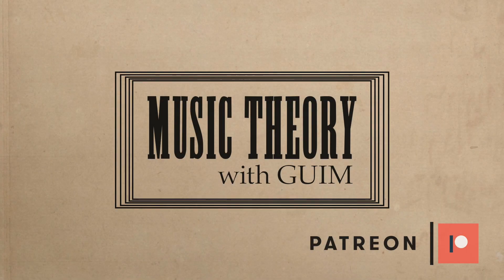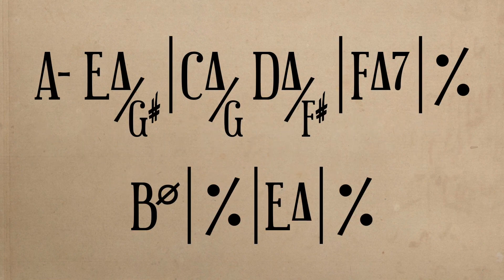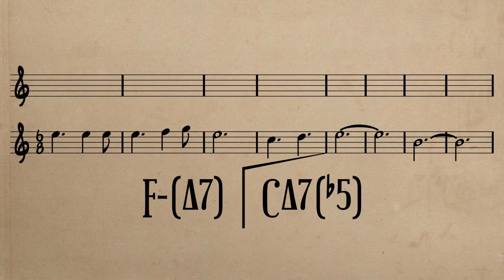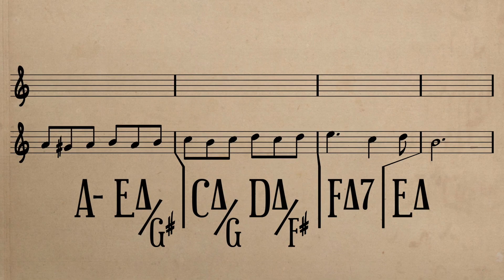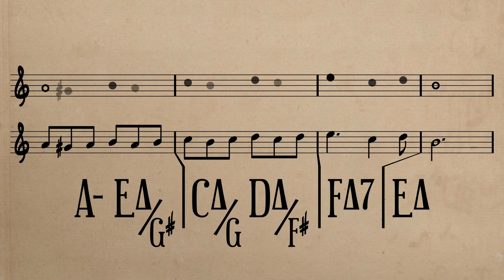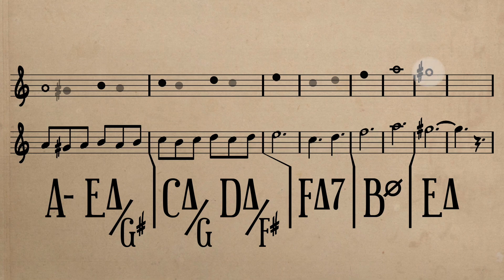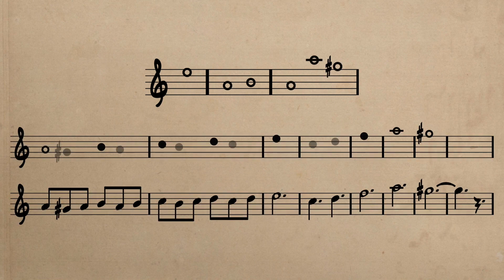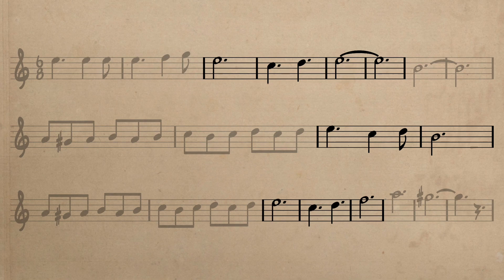Analyzing Melody EP 09: Final Fantasy IV - Illusionary World (Music Theory)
Upper-level Music Theory Group: Facebook.com/Groups/MusicTheoryII

Welcome to the ninth installment of Analyzing Melody. This is a series that focuses on, predominantly, the element of Melody in music with the occasional commentary on harmony, counterpoint, and form. It will look at a variety of musics but mostly various periods of the Common Practice Period (Baroque, Classical, Romantic), early 20th century musics, and retro VGM (NES - PS1).

So if you've ever wondered how to write or analyze melodies, check this series out! It takes you through all of the little steps so that you can better understand not only the individual melody, but melodic composition as a whole.

In this installment we take on Illusionary World from Final Fantasy IV on the Super Nintendo which was composed by the legendary Nobuo Uematsu! This is a theme that mixes very simple ideas with an interesting choice of harmony. We'll learn how to prolong a single tone for an entire section and how to reuse similar ideas to lead to different goals of motion.